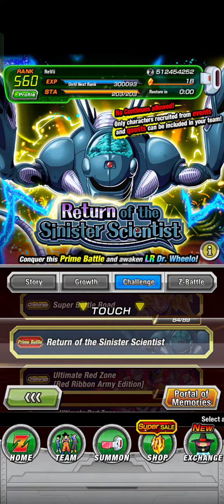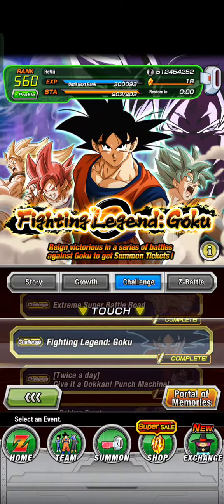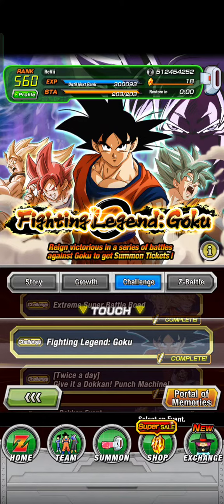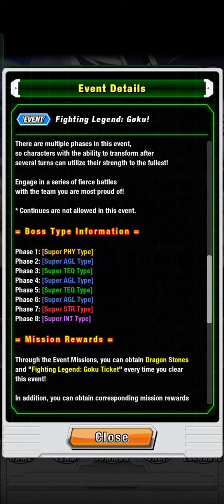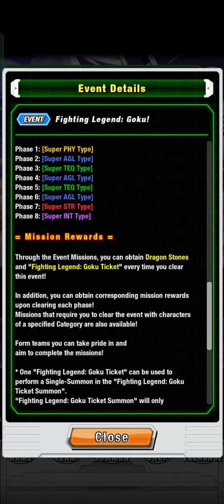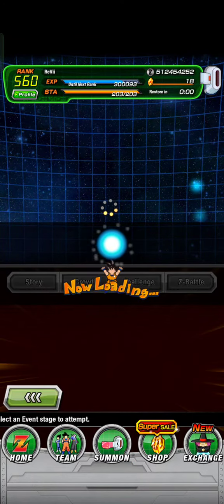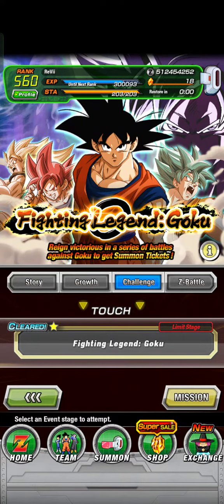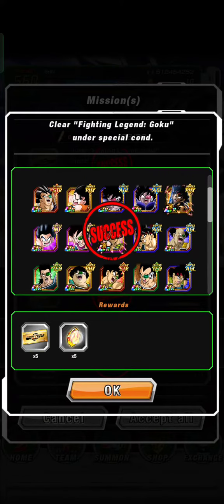~ Dragon Ball Z Dokkan Battle: Crush Goku's Challenge with Pro Tactics!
Are you ready to take on one of the most formidable challenges in Dragon Ball Z Dokkan Battle? In this video, we'll equip you with the pro tactics and strategies you need to crush Goku's Challenge Event like a true Saiyan warrior.

🐉 Target Keyword: Dragon Ball Z Dokkan Battle

Mastering the Art of Dokkan Battle:
Goku's Challenge Event is not for the faint-hearted, but fear not! Our guide is designed to help both beginners and seasoned players conquer this epic battle. Whether you're seeking to collect rewards, improve your skills, or simply love the thrill of the fight, our tactics will lead you to victory.

🥋 What You'll Discover:
We'll delve deep into the event's mechanics, providing step-by-step instructions on how to approach each phase of the battle. From team composition and character choices to strategy execution, we leave no stone unturned. Plus, we'll reveal valuable tips and tricks to maximize your chances of success.

🔍 Secondary & Long-Tail Keywords: Dokkan Battle strategies, Goku's Challenge Event, Pro gaming tactics, Dragon Ball Z gaming, Dokkan Battle guide, DBZ gaming, Mobile gaming, Saiyan strategies, Dokkan Battle tips, Dokkan Battle pro tips, Dokkan Battle rewards, Goku's Challenge walkthrough, Dokkan Battle team building, Dokkan Battle strategy guide, Dokkan Battle character choices.

Join Our Dokkan Battle Community:
Join our growing community of Dokkan Battle enthusiasts, and let's conquer Goku's Challenge together!

Ready to Crush Goku's Challenge?
Prepare yourself for an epic showdown in Dragon Ball Z Dokkan Battle. By the end of this video, you'll have the knowledge and tactics to obliterate Goku's Challenge and stand victorious among the Saiyan legends.

Thank you for choosing us as your trusted source for Dokkan Battle strategies. Let's embark on this epic journey and crush Goku's Challenge with pro tactics! 🥊🌟